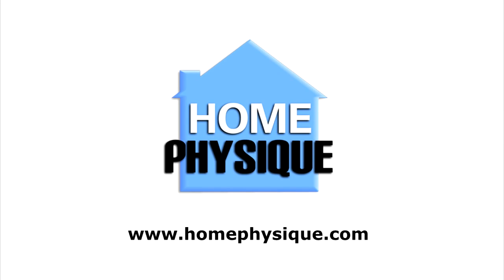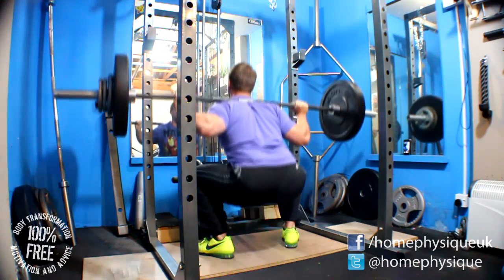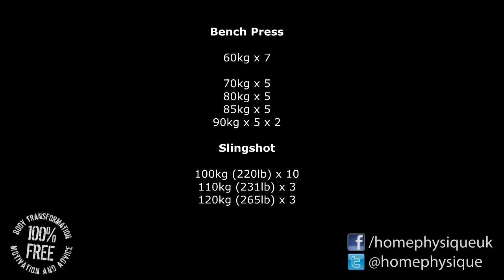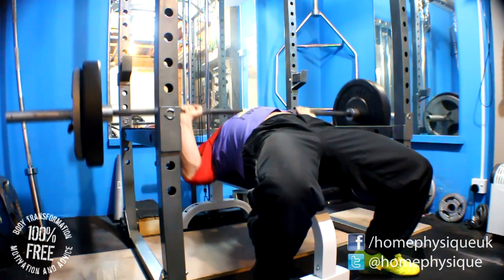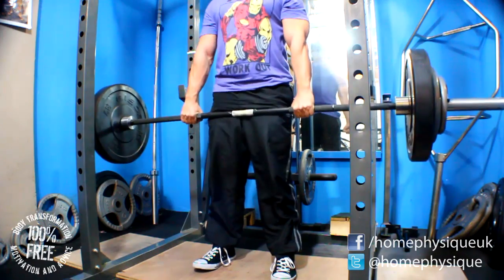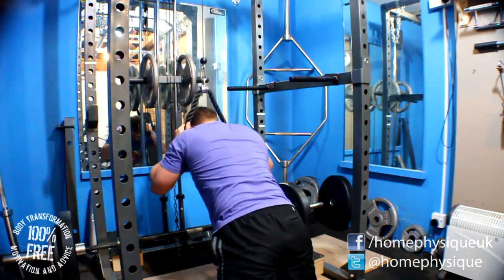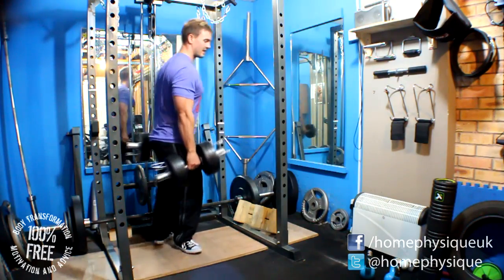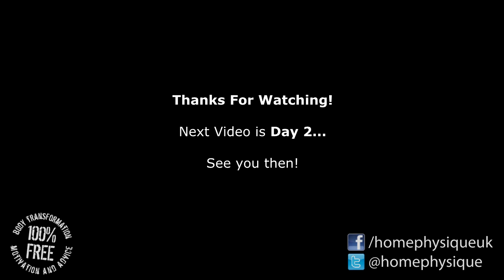Novice 5x5 Injury Comeback Full Body Routine for Strength Day 1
Ok, so yeah I am back at it, on it like a car bonnet, in there like swimwear, getting down like coco the clown... you get the idea.

This is the third week I have been performing my routine I put together, full info on the layout can be found in this video here:

Things have been going well these past couple weeks. Aches and pains are subsiding, mobility is returning... I am feeling good!

MrMeanley sent me his old Red Mark Bell Slingshot, which I gave it a whirl... damn... it's awesome! All the feels of normal benching but without the shoulder / tendon rape at the bottom of the lift - which I need to avoid right now!

Farmers walk has been improving greatly since starting the routine and it's definitely helping to get my grip back into condition.

I'm 5'8" - Certified Manlet

I get my Sports Supplements from these sites:

- Bulk Powders (£5 off first purchase over £15): DF26792

My favourite colour is Blue.

--- Social Links ---

Home Physique is an ongoing project started by me to show my transformation from a chubby couch potato into a competing Natural Amatuer Bodybuilder / Powerlifter.

This Bodybuilding, Strength and Fitness channel is dedicated to motivating and inspiring others to achieve their goals and offers free advice, tips and information on exercises, routines and nutrition guides along with supplement and equipment reviews.

I'm no expert, so feel free to offer pointers!

Dan